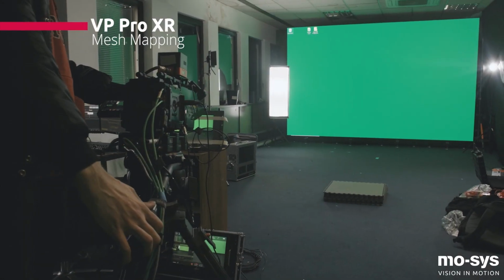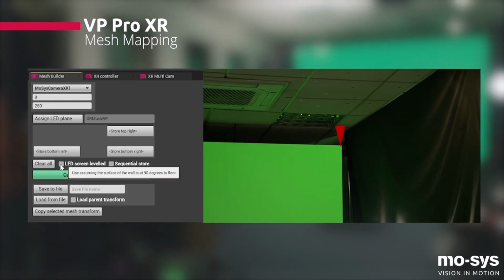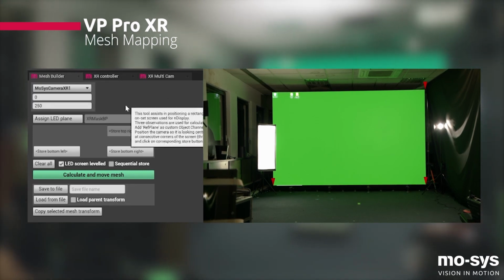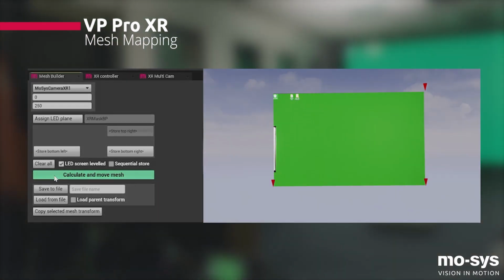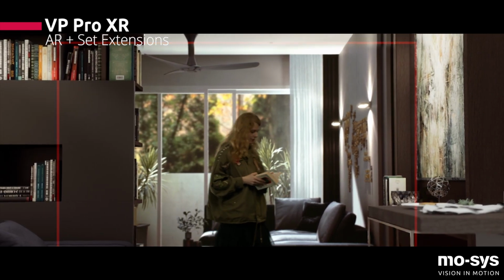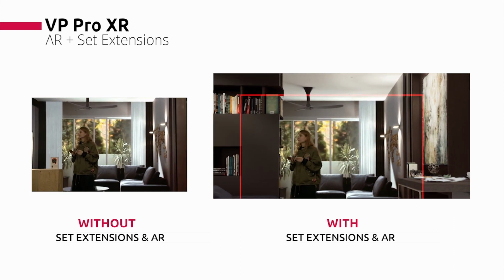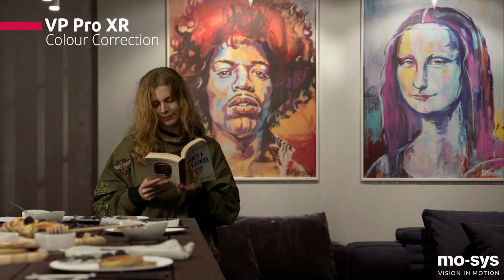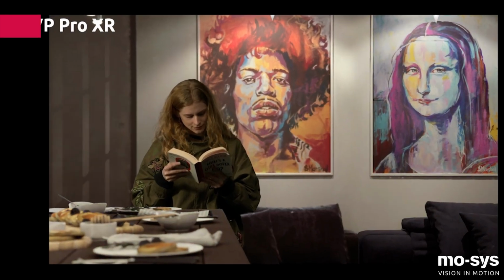Mo-Sys VP Pro XR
Mo-Sys VP Pro XR is the industry’s first dedicated XR server. It has been designed specifically for the film and broadcast markets, and to address (along with Mo-Sys’ Cinematic XR initiative), the concerns of Cinematographers, Focus Pullers, Colourists and VFX Supervisors.